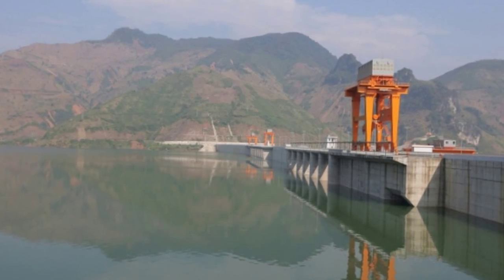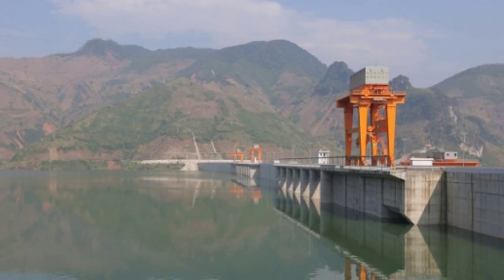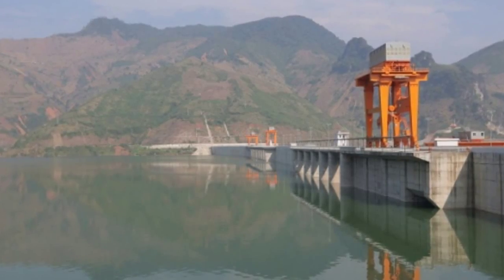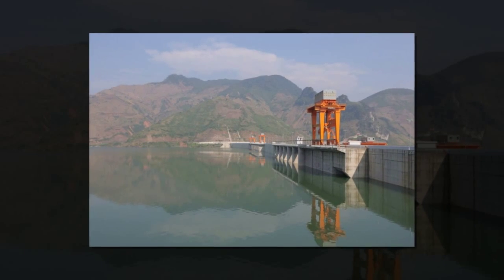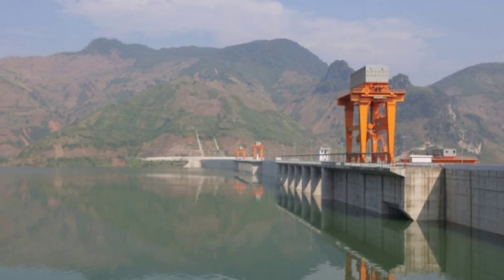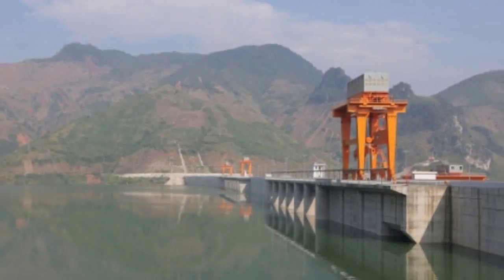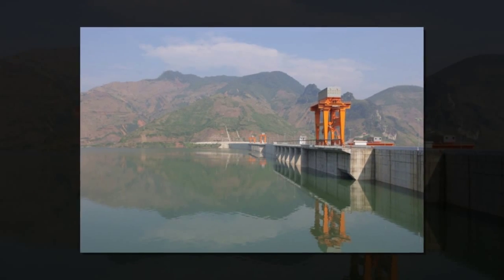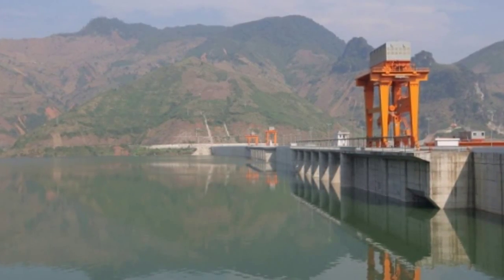Drought and California Plastic Balls Shade LA Reservoir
In an attempt to conserve water in what seems to be an ever-lasting drought, 20,000 plastic "shade balls" were recently released in the Los Angeles Reservoir.

These black balls will float on the water's surface without releasing any chemicals, and help block sunlight and UV rays. This will, in turn, reduce the rate of evaporation from the reservoir, which drains approximately 300 million gallons of water a year; and reduce the amount of algae growth, in order to keep the water safer for consumption, according to a release.

Each "shade ball" is a four-inch-wide, hollow ball, coated with a UV-light blocking chemical and filled with water to prevent wind relocation. The balls are also designed to avoid deterioration and are expected to last ten years before needing to be recycled.

The release of these "shade balls" was the final installment of a $34.5 million project to protect the area's water supply. The plastic balls cost $0.36 each, and in total 96 million balls were released throughout three other joining reservoirs, in addition to surrounding areas, including a reservoir in the Las Virgenes Municipal Water District, which introduced "shade balls" back in June, according to another article.

Researchers have also found that carcinogens can develop when sunlight reacts with certain chemicals in the water. So, this initiative started in 2008 after Los Angeles realized that two of its reservoirs contained unusually high levels of bromate. Bromate forms when sunlight causes a reaction among bromide--a chemical found in some water--and ozone or chlorine, which are both used to disinfect water. To reduce the presence of bromate, "shade balls" were instituted to shield the water from sunlight, said the release.